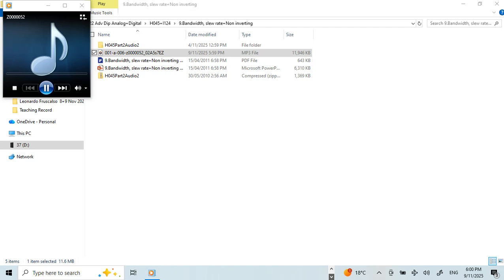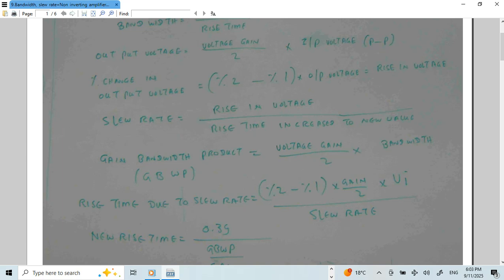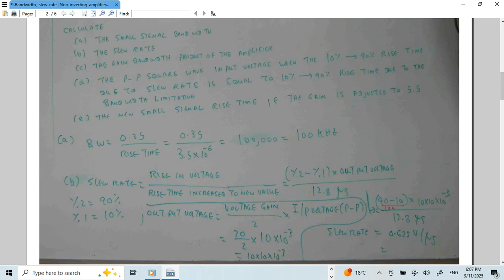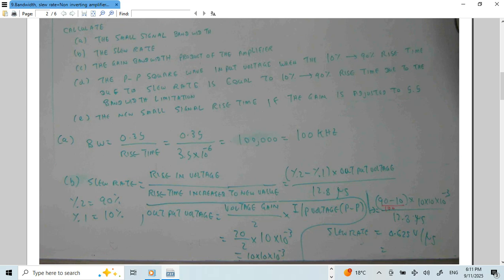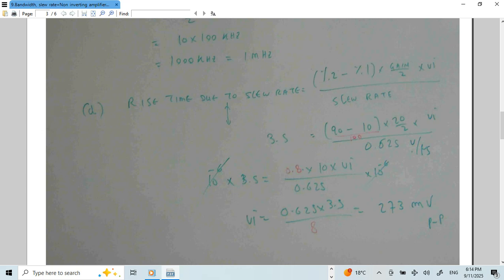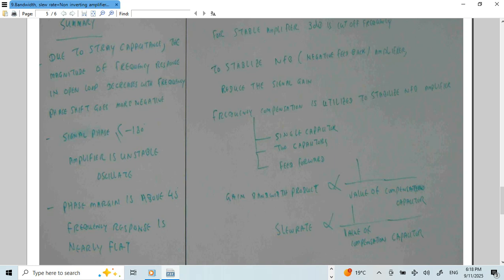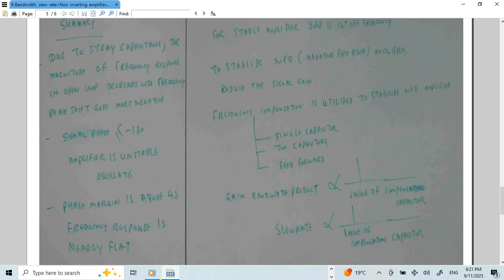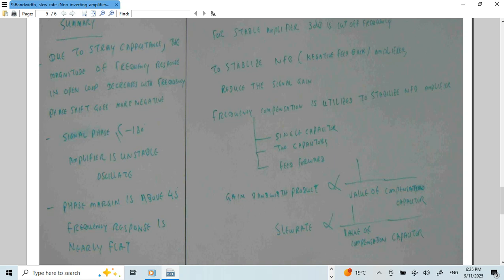H045Lesson9 Bandwidth, slew rate+Non inverting